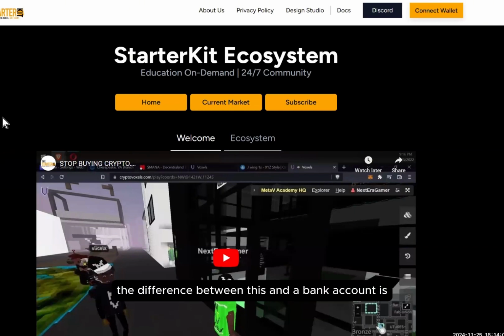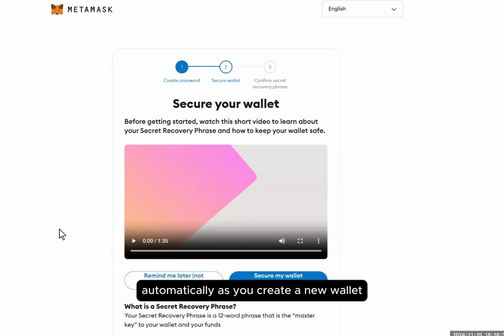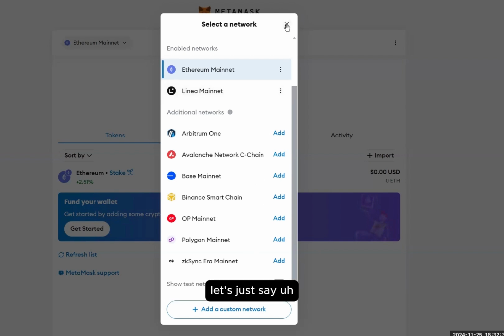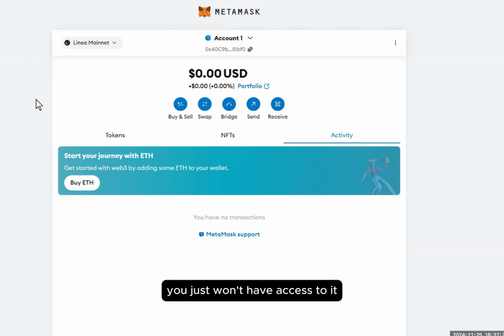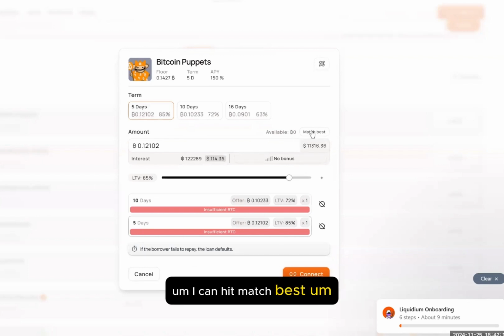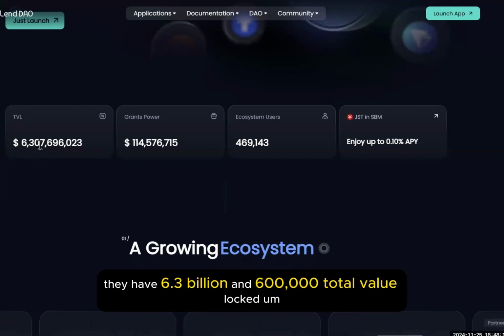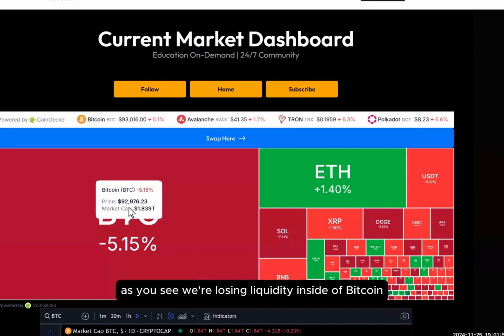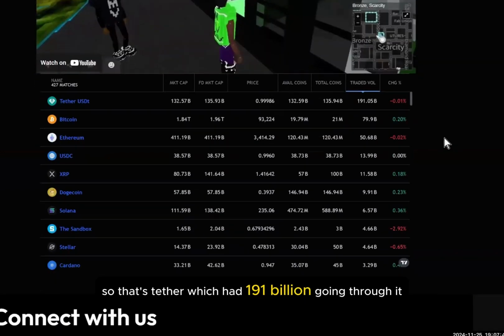Crypto 101: 5 Wallet Hacks to Try Before Funding!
The ONLY crypto walk through you will ever need. No fluff and opinions, just a step by step crypto walk through. You will learn the fundamentals while we teach how to setup a wallet while doing it. Then you need to learn all the ways you can use it before you even get your crypto.

Education on Demand | 24/7 Community

Welcome to Starter Kit, the online curriculum that empowers you by giving you tangible skillsets, information, and tools! Our approach to education focuses on providing you with the tangible skillsets and knowledge you need to succeed. We specialize in Blockchain tech, building blockchain brands, & helping existing brands create a Web3 presence by leveraging the blockchain.

At Starter Kit, we believe that learning should be interactive and engaging, which is why we offer an online dashboard for our students. Our platform is designed to be user-friendly and intuitive, making it easy for you to access our on-demand education.

​We don't give financial advice at all. Our focus is solely on helping you develop the skills and knowledge that you can use right now. We also are prioritizing giving opportunity to our Starter Kit members for freelance/career opportunities first. So why wait? Here are the tools just start!

The ONLY crypto walk through you will ever need. No fluff and opinions, just a step by step crypto walk through. You will learn the fundamentals while we teach how to setup a wallet while doing it. Then you need to learn all the ways you can use it before you even get your crypto. Then its time to learn where to find and vet out crypto projects. Don't worry we built a platform that will walk you through your crypto journey in real time. Its too many people online talking about it while we show you and do it with you.
00:00 – Intro: Why Learn Wallet Basics Before Funding? (The Only Walkthrough You Need)
01:00 – Wallet Setup Demo (MetaMask via StarterKit Site, Password Creation)
02:30 – Seed Phrase Security (12-Word Master Key – Write on Paper, Never Store Digitally)
04:00 – Wallet Interface Basics (Balance in USD, Universal Assets like BTC/ETH)
05:30 – Networks Explained (Ethereum vs. Polygon for Lower Fees, Gas Analogy)
07:00 – Public vs. Private Keys & Addresses (Receive Only with Public, Seed Phrase Sacred)
08:30 – Decentralization Mindset (No Customer Service, Pseudo-Anonymous, You Own the Keys)
10:00 – Hack #1: Borrow Against Bitcoin Inscriptions/Ordinals (Liquidium Demo, TVL $8.3M)
12:00 – Hack #2: Borrow Against ETH-Based Assets/NFTs (e.g., Metaverse Land, Liquidity Without Selling)
14:00 – Hack #3: Borrow/Lend Coins for Yield (BTC/ETH/TRX Platforms, TVL $6B, APY up to 8.55% + Mining)
16:00 – Hack #4: Use StarterKit Dashboard (Heat Maps for Gains/Losses, Cross-Chain Swaps via Simple Swap)
18:00 – Hack #5: Data-Driven Filtering (Price, Volume, Lowest Tokens – Ignore Hype/News)
20:00 – Wrap-Up: Build Skills, Join Community, No Financial Advice – Links to StarterKit & Discord